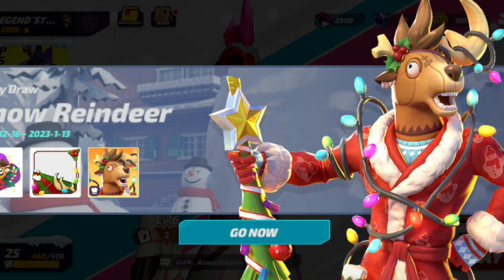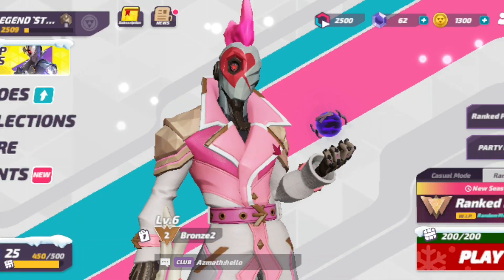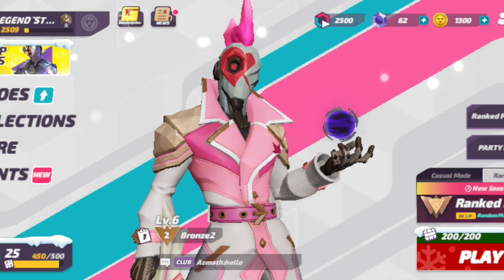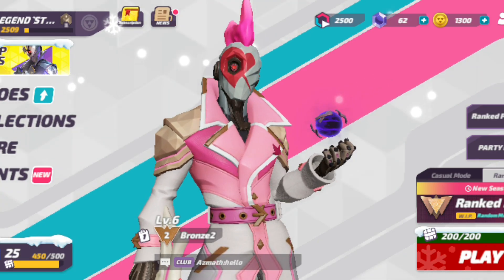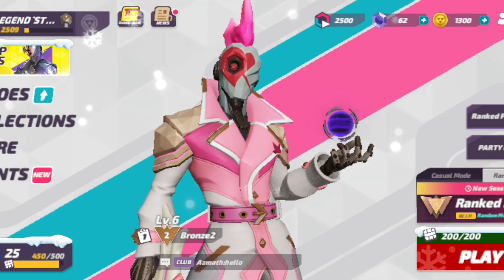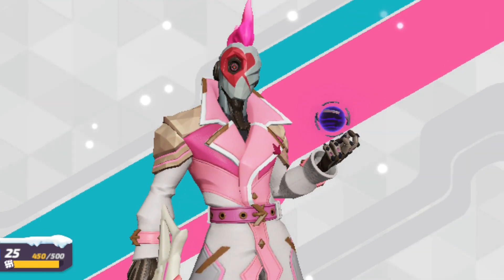T3 Arena New Redeem/Gift Code 🎁Japan Cup Redeem Code Now Today No feke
Hay Guys I am New and little Youtuber

please Supports  this YouTube channel and share link your friend to subscriber my YouTube channel👍

`my mobile:-Samsung m30s 6 GB 128gb
 1)I am playing t3 arena 4 fingers +Gyro
 2) CLUB = LEGEND•DEMON (CAPTAIN)
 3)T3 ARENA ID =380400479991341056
                                    (LEGEND`STROM)

🎮THIS YOUTUBE CHANNEL I AM GIVE 👇 Gameplay TRICK AND TRIP & GAME INFORMATION🎮

t3 arena gameplay
t3 arena tier list
t3 arena season 2
t3 arena yaa
t3 arena best hero,
t3 arena new hero,
t3 arena pc,
t3 arena trailer,
t3 arena tournament,
t3 arena update,
t3 arena ad,
t3 arena all characters,
t3 arena android,
t3 arena aleta,
t3 arena ad music,
t3 arena aletta,
t3 arena ad song,
t3 arena achievements,
t3 arena all heroes,
t3 arena auto fire,
t3 arena aimbot,
a game called t3 arena,
a game called t3 arena fsc2cfn0g2c,
all hidden achievements in t3 arena,
all t3 arena characters,
aimbot t3 Offers,
asmr t3 arena,
aimbot settings for t3 arena,